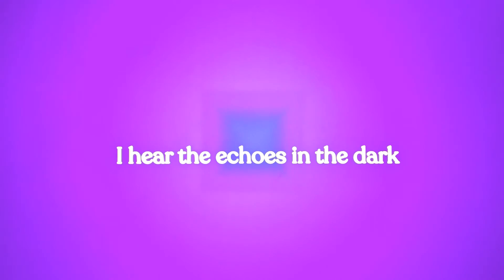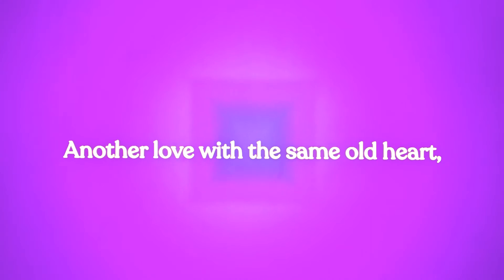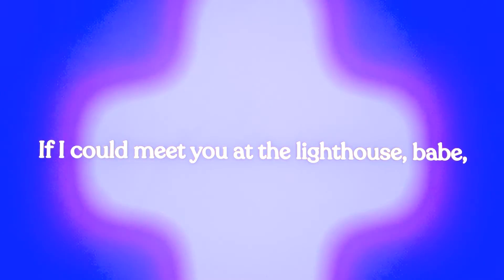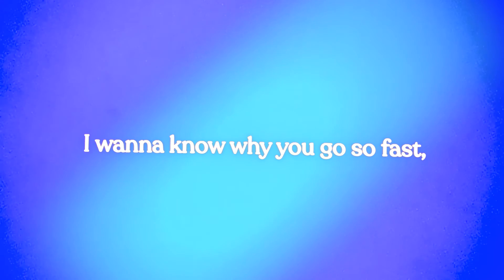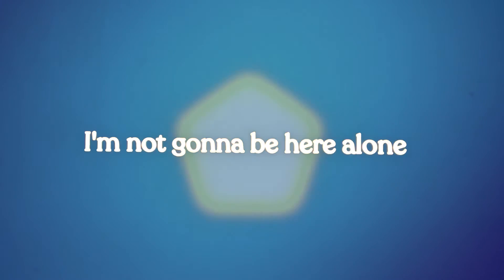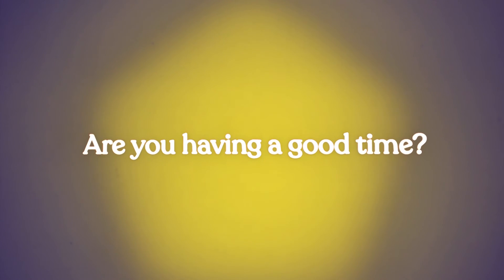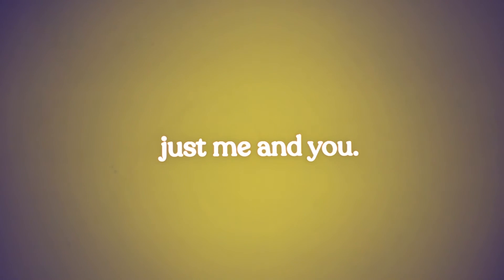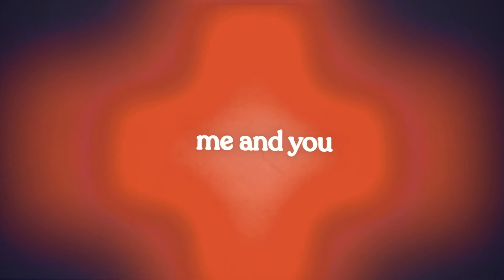TESSEL - Boulevard acoustic (official lyric video)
TESSEL - Beach House acoustic (official lyric video). 15/04/2022, TESSEL under exclusive license to [PIAS] Holland.

Engineering by Bob Barlag
Mixing by Thijs van Zutphen
Lyrics by Levi Manner
Artwork by TESSEL